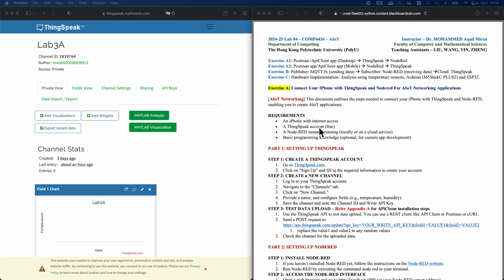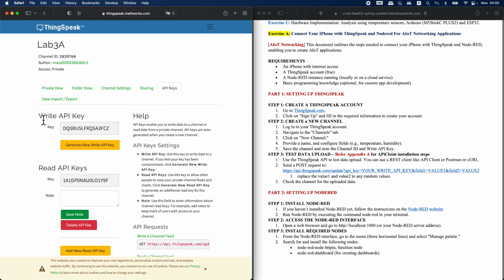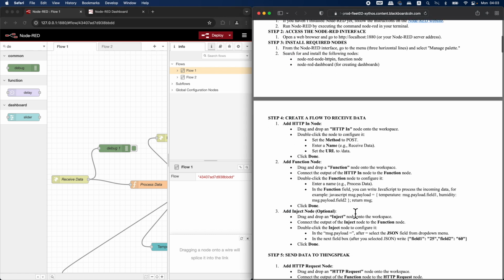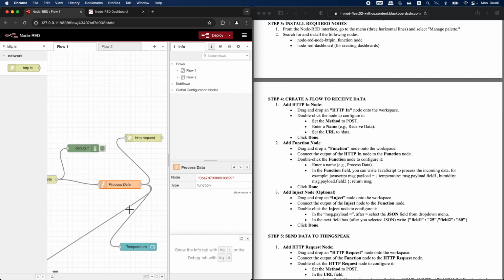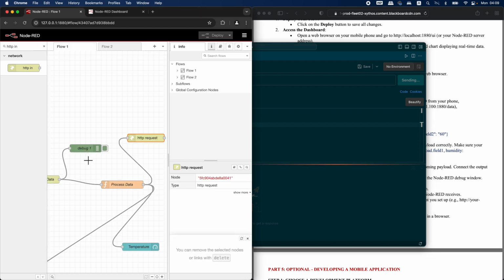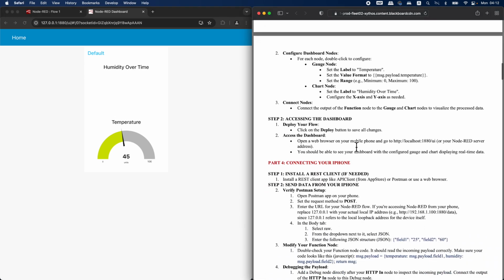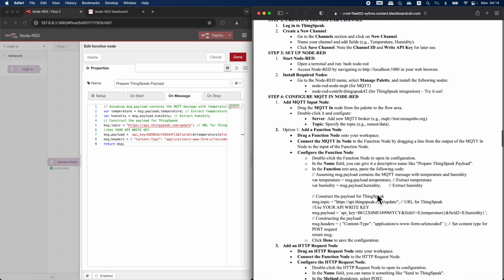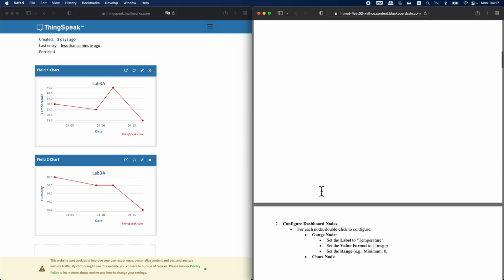[2024-25] Lab4_COMP44436 AIoT Platforms and Networking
Exercise A1: Postman /ApiClient app (Desktop) → ThingSpeak → NodeRED, Exercise A2: Postman app/ApiClient app (Mobile) → NodeRED → ThingSpeak, Exercise B: Publisher: MQTT.fx (sending data) → Subscriber: Node-RED (receiving data) →Cloud: ThingSpeak and Exercise C: Hardware Implementation: Analysis using temperature sensors, Arduino (M5StickC PLUS2) and ESP32.